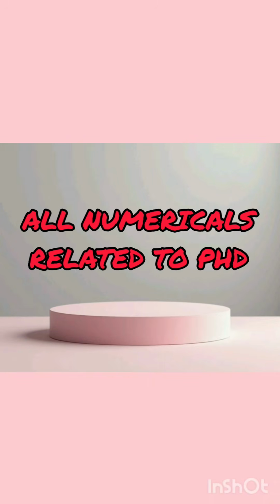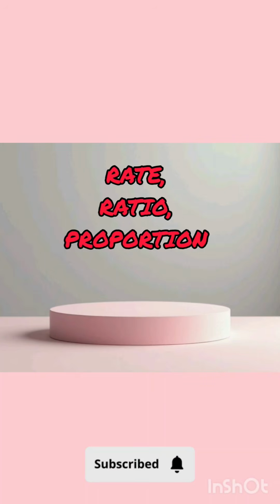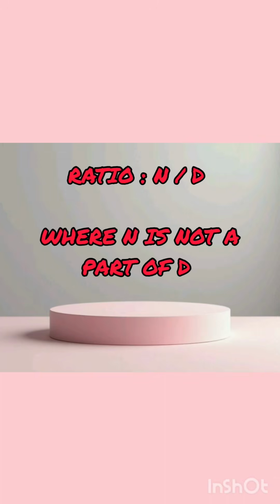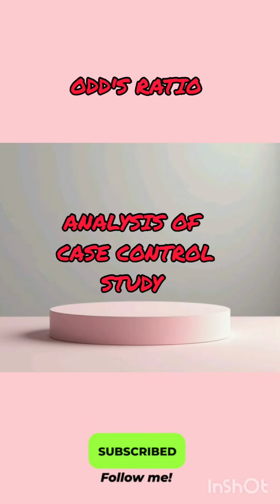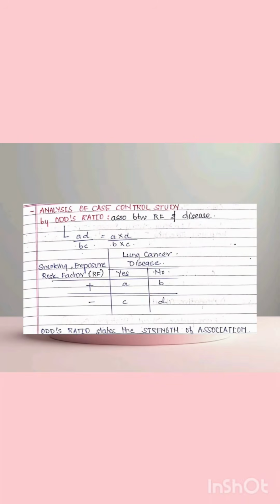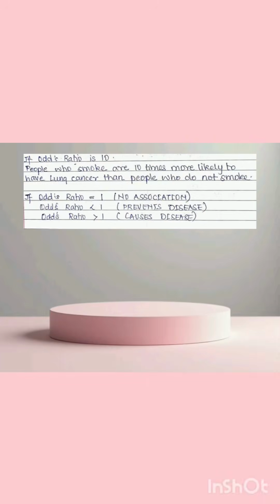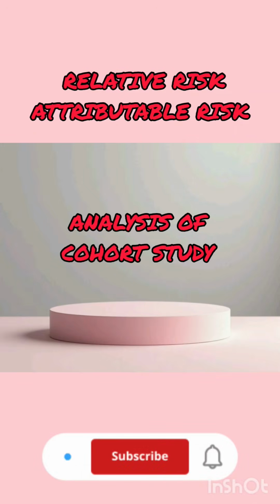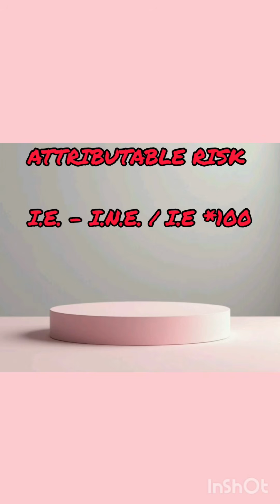TOOLS OF EPIDEMIOLOGY | ODD'S RATIO | RELATIVE RISK | ATTRIBUTABLE RISK